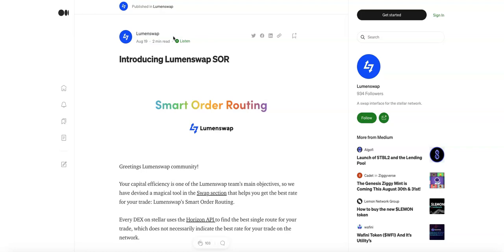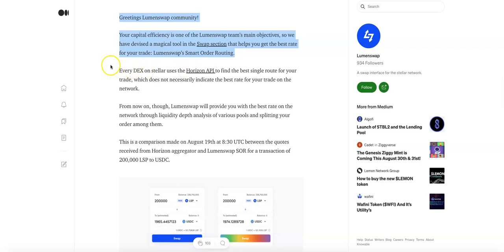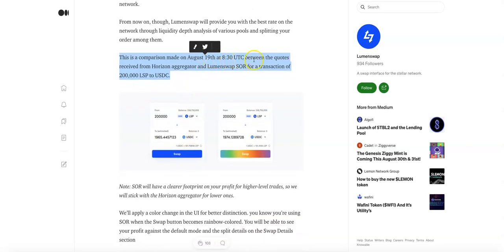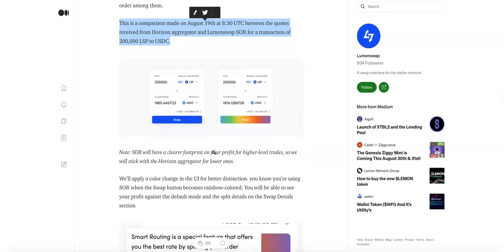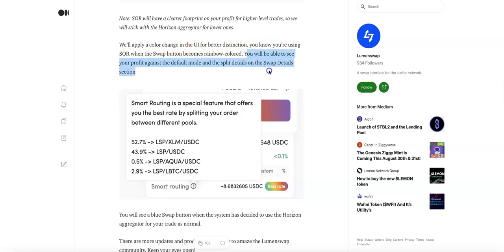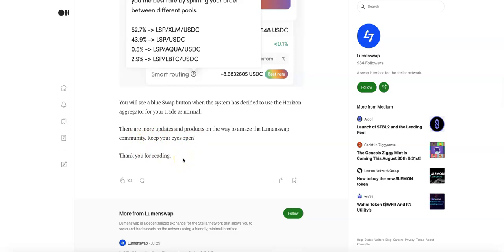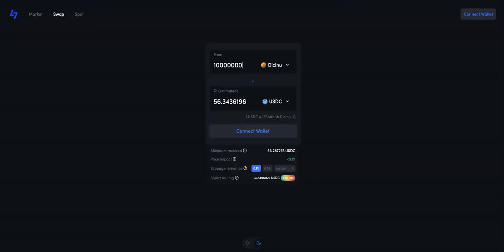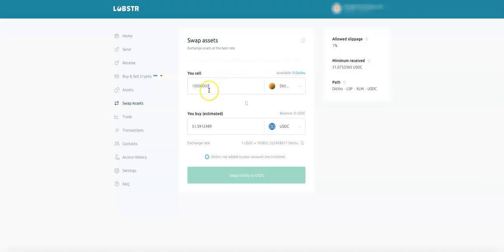Lumenswap Smart Order Routing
In this video I explain the exciting new feature from Lumenswap...Smart Order Routing (SOR). SOR is designed to increase the Capital Efficiency of Traders on the Stellar DEX. PLEASE BE AWARE NOTHING IN THIS VIDEO IS FINANCIAL ADVICE AND ALL ACTIONS WITHIN CRYPTOCURRENCY ARE INHERENTLY RISKY.